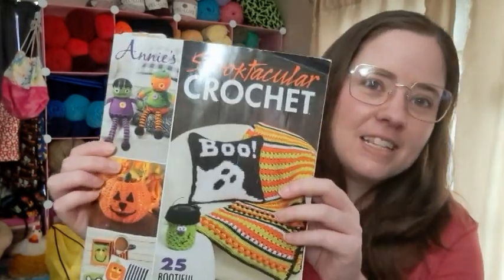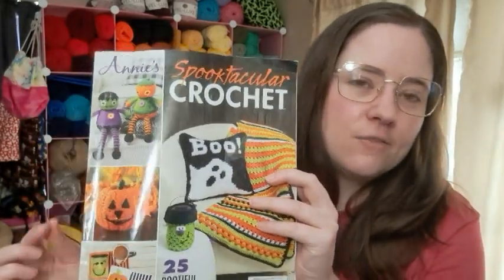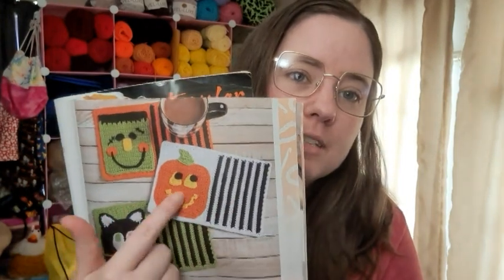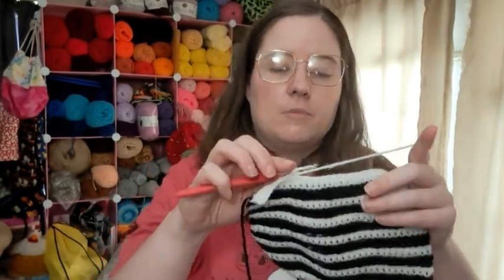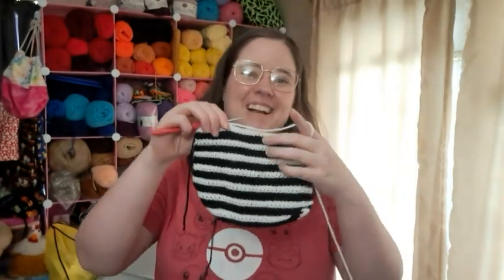Whatcha Working On Wednesday & Christmas In July Chat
Happy Mail
Ella Roberts